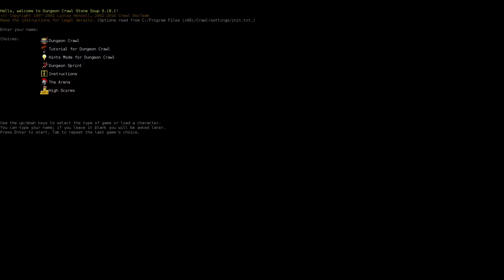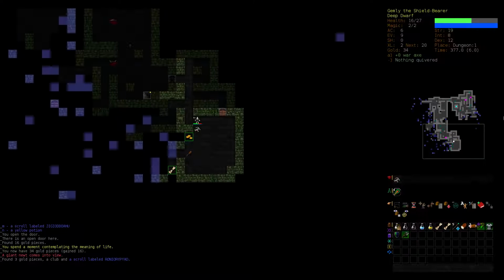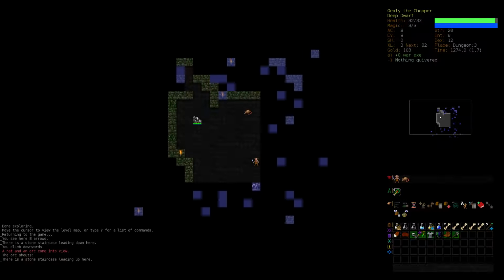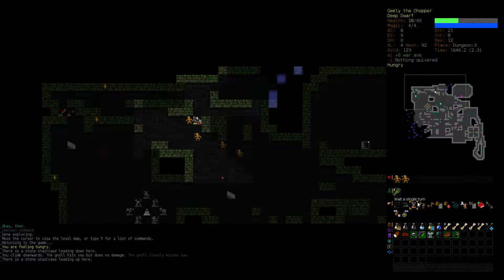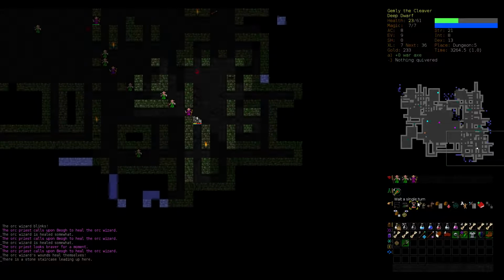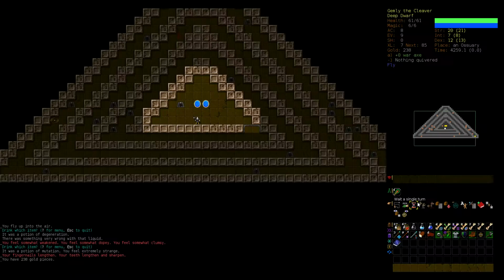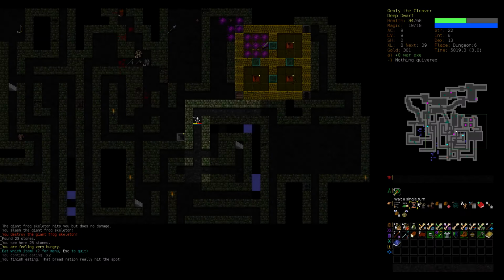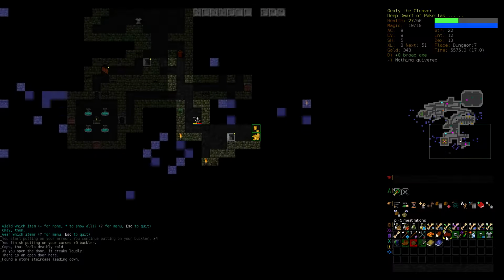Late Night Dungeon Crawl - Gemly The Warrior - 1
If there is a game you wish to see content on and I'll try my best to provide.
By Adrian von Ziegler